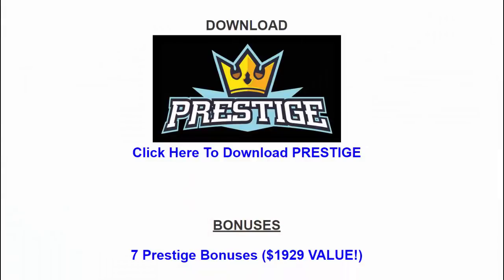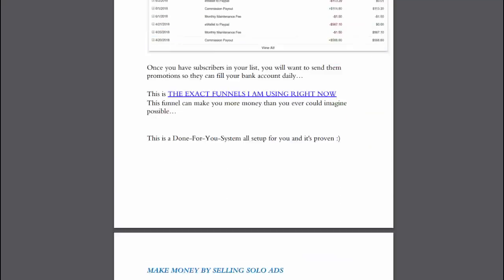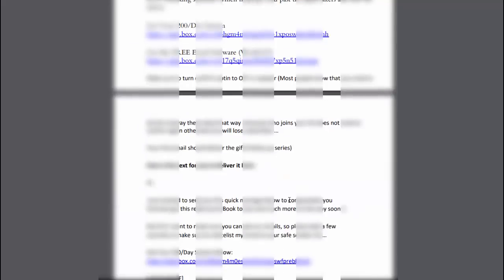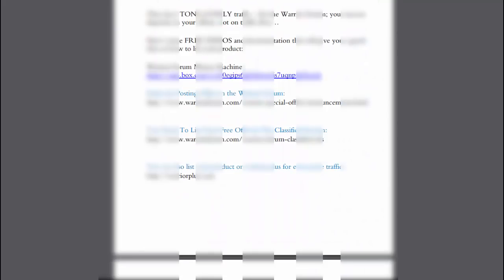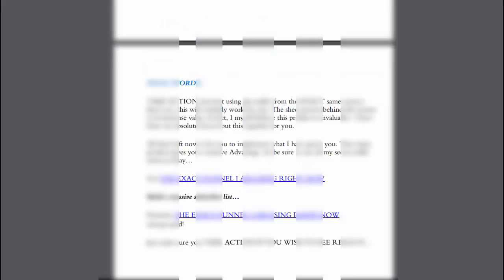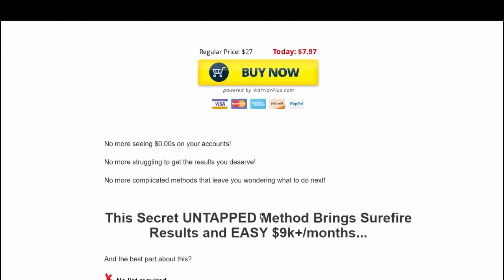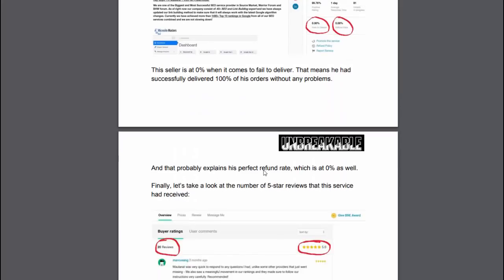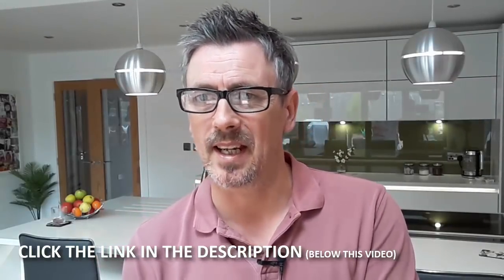PRESTIGE Review Full Prestige Review and Bonuses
This is a REAL Prestige Review

Fake & Pretend PRESTIGE Reviews are everywhere… Do yourself a favour and watch a real one.
In this PRESTIGE Review I explain the whole system from start to finish.
I take you inside the members area and show you the 31 page training PDF
I show you each part of the training
I explain the some of the traffic sources

PRESTIGE… So what’s all the fuss about?
Essentially PRESTIGE is a passive income funnel system which uses specific funnels (which are included) and free traffic (btw there are traffic sources in here which I have never heard of)
The system could be described as a funnel system that piggybacks the authority of these platforms (details in the video)
I reviewed Prestige because although this is a cheap training (only $8) it is fresh and something anyone can do.
You don’t need a website, domain, hosting or additional investment, although there are a few scaling tactics which are included in the traffic section which do require a little cost… but they are optional (you don’t need them).

One of the methods I used when I first started in IM, it allowed me to build a list of over 400 targeted buyers for $20… and it still works (full details inside Prestige)

Does it work? 100% yes…

Will it work for me?
Sure I can almost hear you say… Well it’s easy for you because you’re established and have big email lists which is true. But the point here is, with PRESTIGE

• You don’t need a list
• You don’t need a Profile
• You don’t need Additional investment
• You don’t need additional software or any elements outside of what you get with PRESTIGE

Like I said everything is included – PRESTIGE is self-contained and suitable for all (even complete newbies).

When you buy Prestige through me you also get all of the bonuses detailed in the video

Prestige Review,PRESTIGE Review,Best Prestige Review,Real Prestige Review,Prestige software,Prestige training,Prestige download,Prestige scam,Prestige Bonus